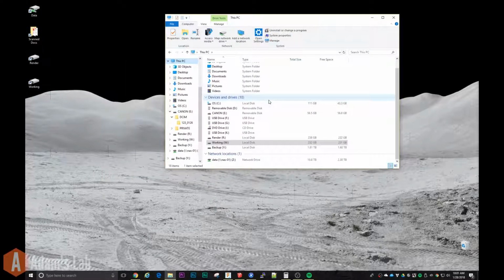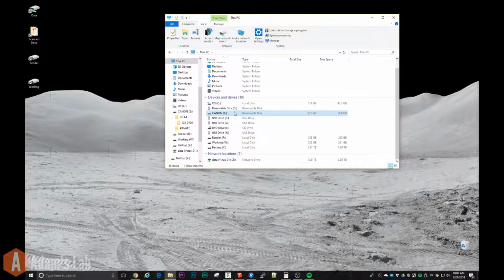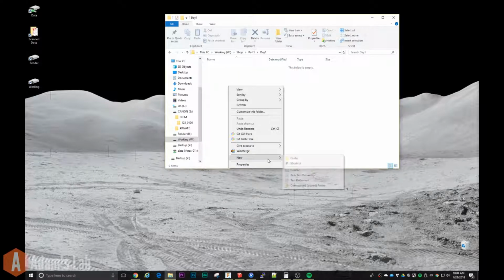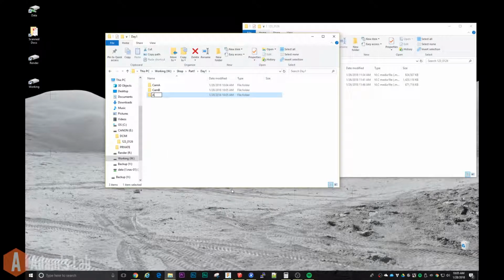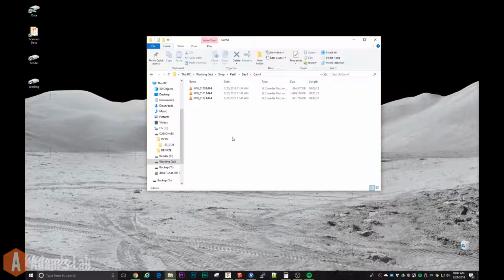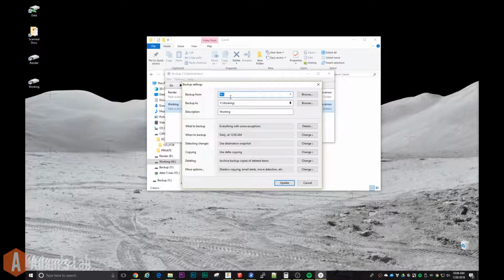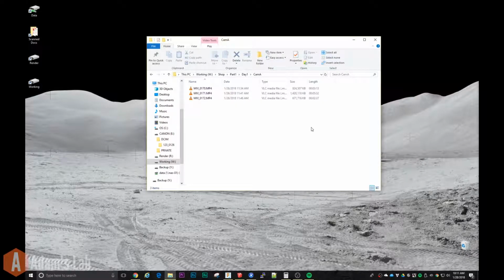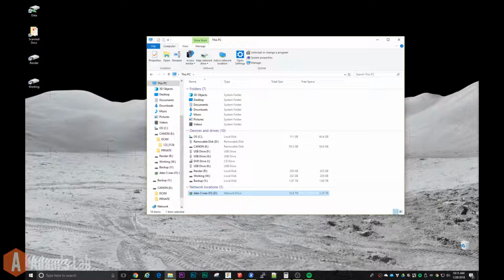Data Management for Creators (managing and backing up your footage) | [0027] 💾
More than one story of creators losing footage due to hard drive failure this month inspired me to talk about the process and methods I use to keep my footage safe.

This isn't a definitive guide, it's not the only way to do things. My hope is that, creator or not, this inspires you to look at your own process (or lack of) to ensure that it mitigates loss as much as possible.

Always backup.